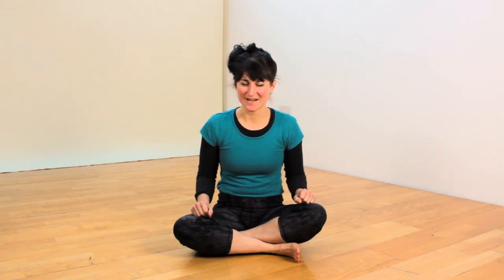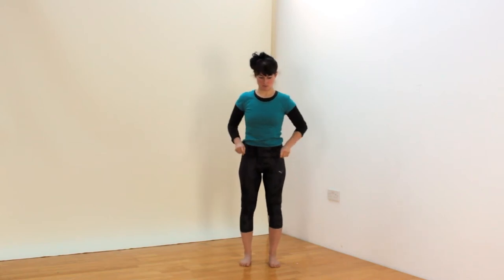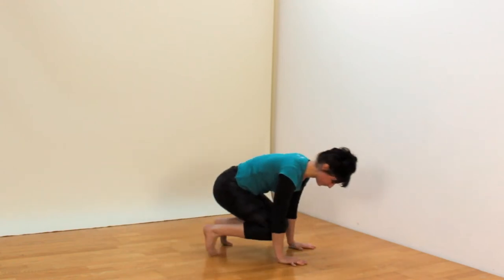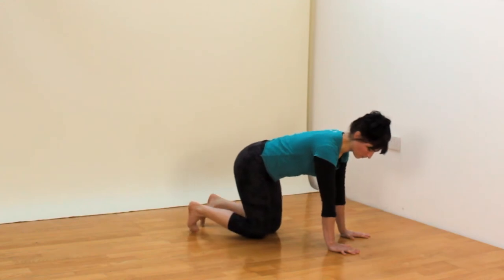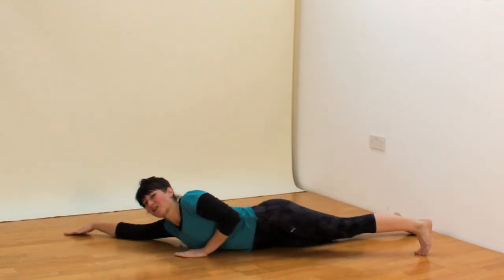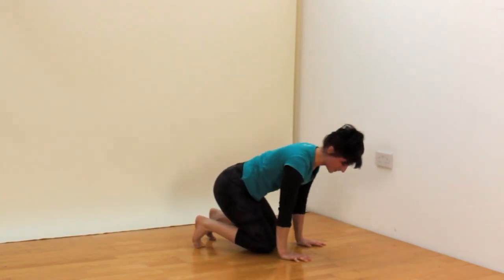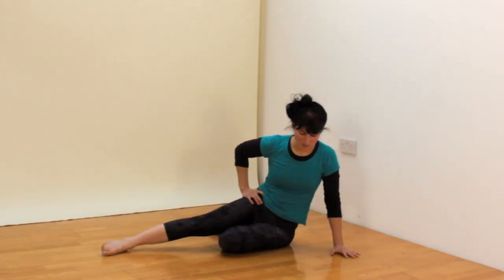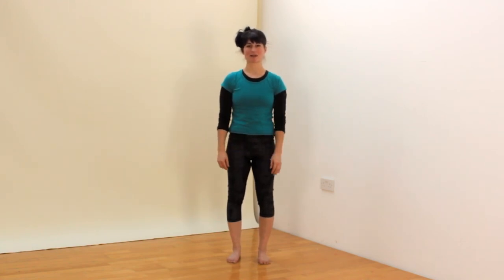Couch to Handstand DAY 3 | Building strength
Day number 3! If you have come this far, you will make it until day 30 too :))
We are really getting used to a regular practice now.
Have fun on your handstand journey.

If you would like to know more about handstands, get a taste of high intensity handstandtraining or simply want to have more in-depth knowledge of training,  have a look at my vimeo courses here:

I offer online coaching for anything handstand related that you would like to learn, giving you a detailed training plan, including stretching, conditioning and handstand progressions. For more information get in touch via the contact on my website.

Track 2 by ELPHNT – Repeater

Please don't injure yourself and take good care when you practice at home.
Please note that this video contains strenuous physical activity, strength and mobility exercises as well as full body inversions. Not every exercise is suitable for every person. You should consult your doctor before engaging in any exercise. If you feel unwell, stop immediately. Your participation is purely voluntary and in no way mandated by Natalie Reckert. You fully understand that you may injure yourself as a result of applying the instructions provided in this video. Natalie Reckert cannot be made liable now or in the future for conditions that you may obtain.